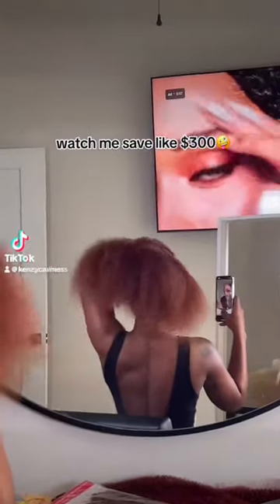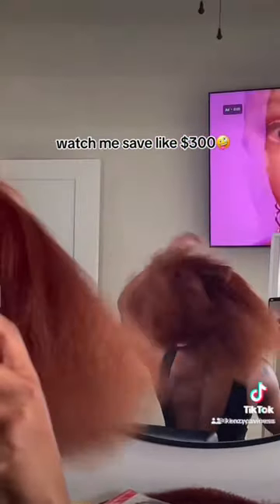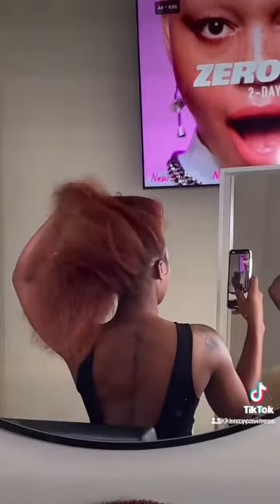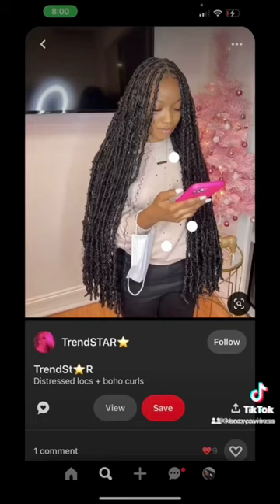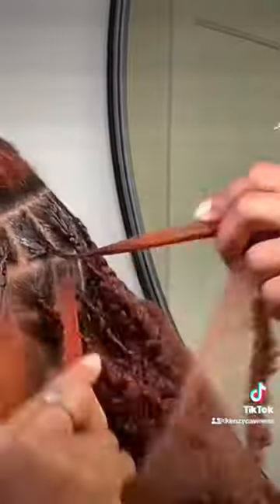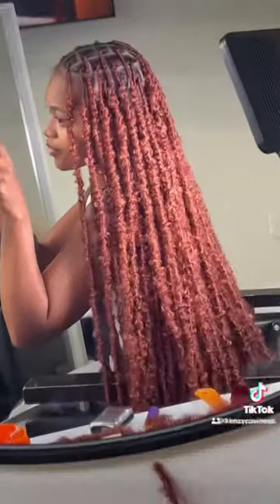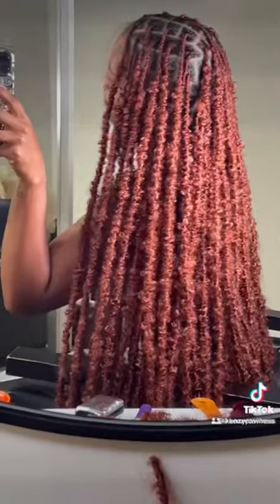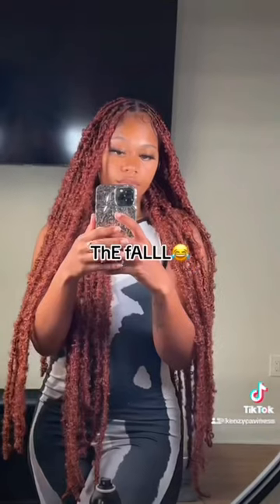Watch me do my own hair😍😍!